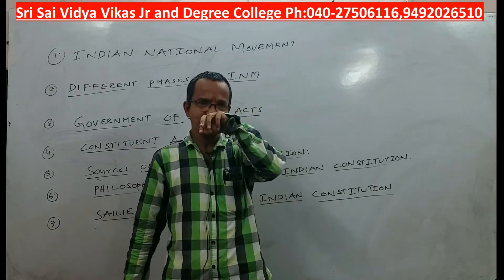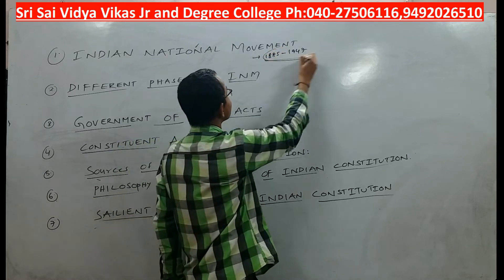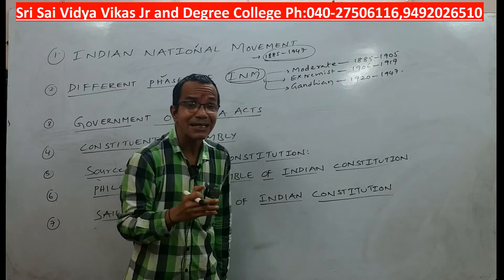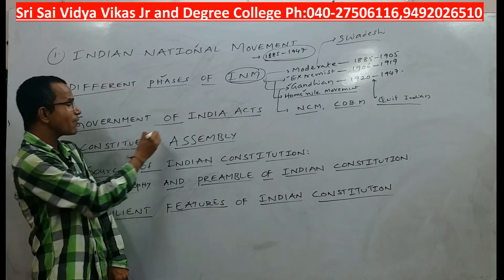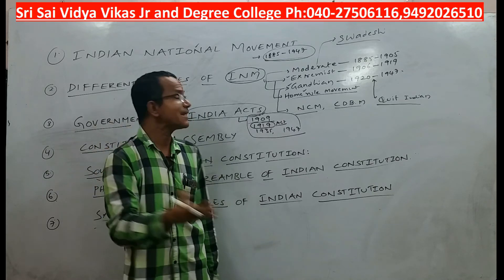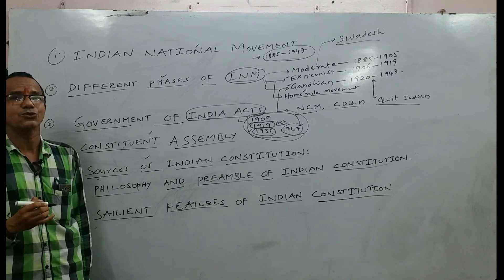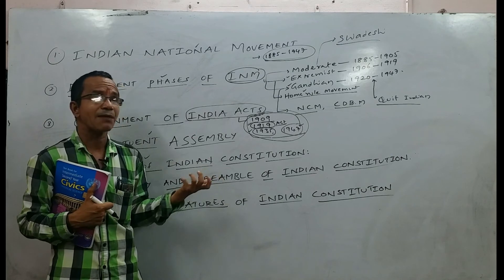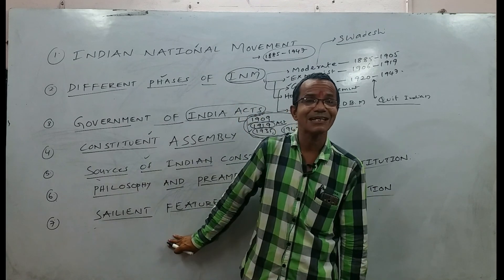14 Constitution and historical movements - Summary(Civics Inter 2nd yr CEC)